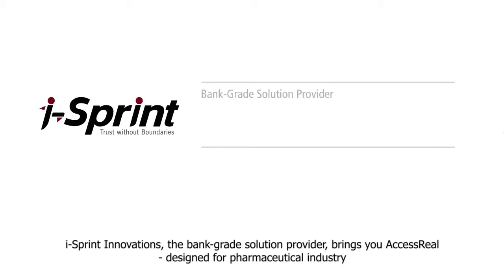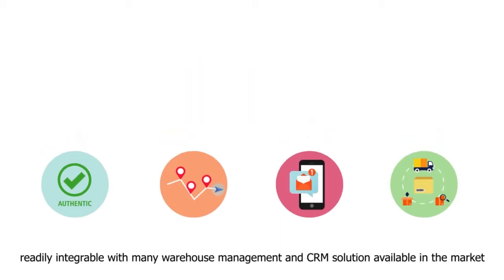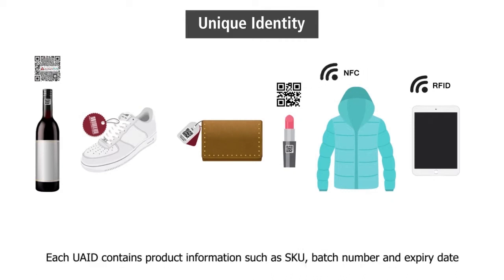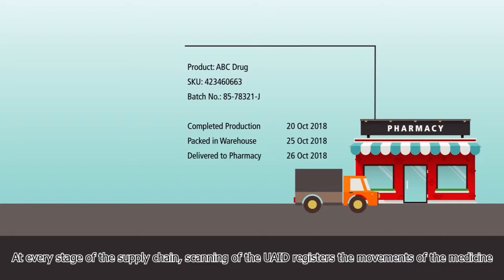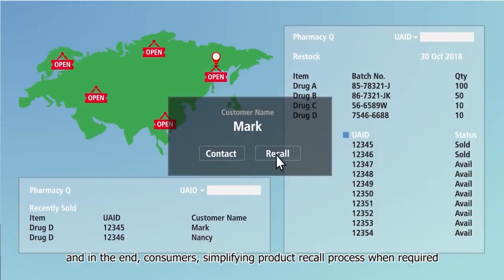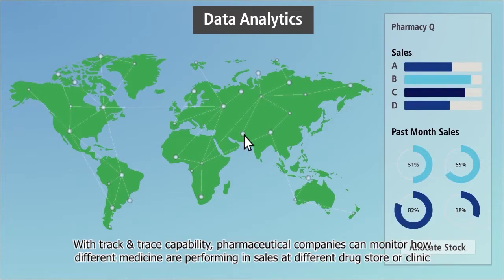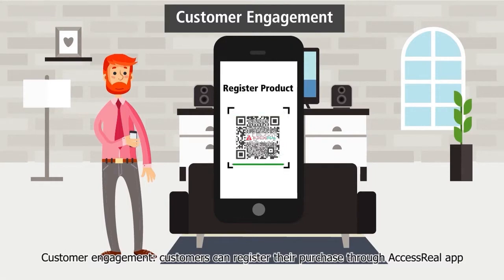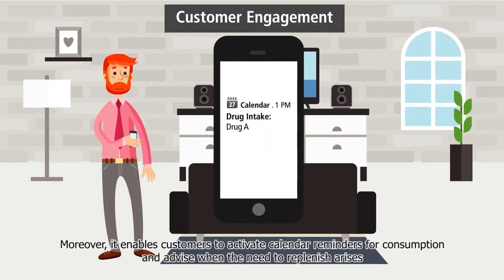AccessReal Case Study: Pharmaceutical Industry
Discover cutting-edge solutions for anti-counterfeiting and authentication in the Pharmaceutical Industry.

Our patented clone-proof AR Code technology sets a new standard in brand protection, ensuring your products remain authentic and protected against counterfeit threats.